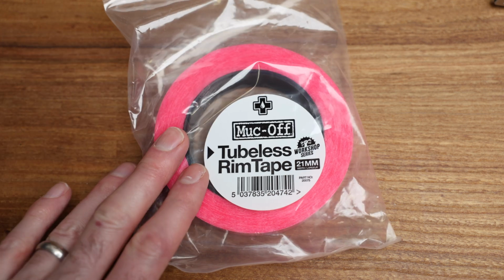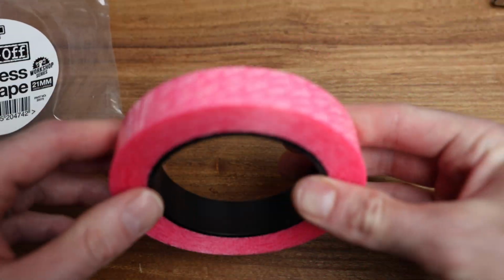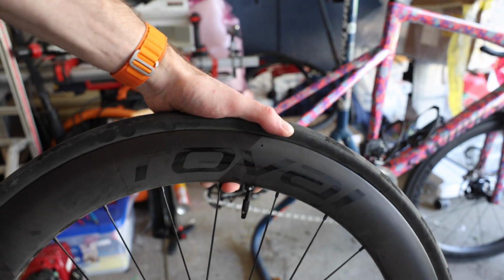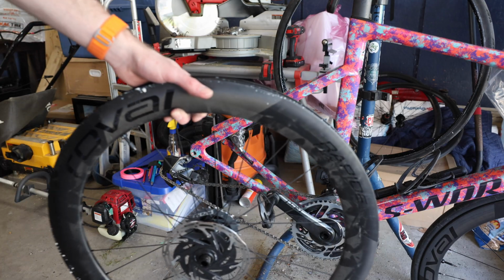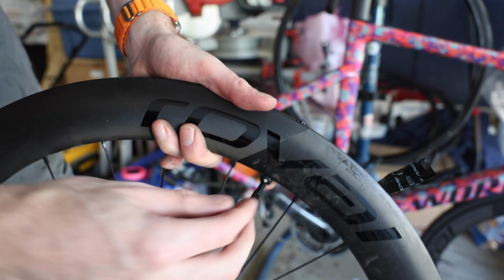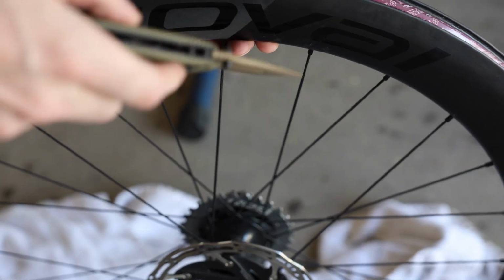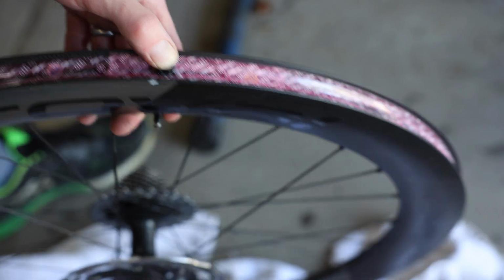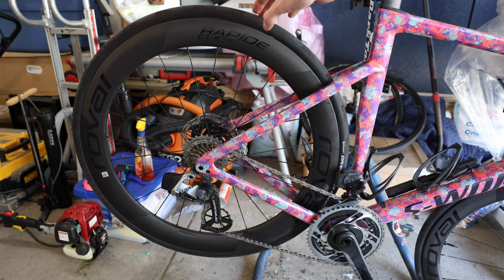Muc-Off Tubeless Rim Tape - How to Install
Showing you ho to install the Muc-Off Tubeless Rim Tape onto Royal Rapide CLX II Wheels. This is their 21mm variant.